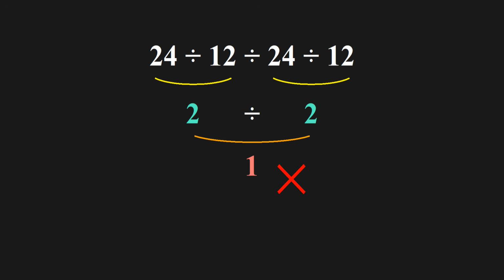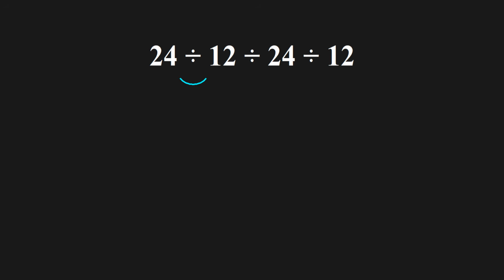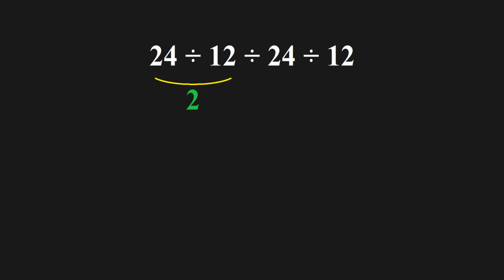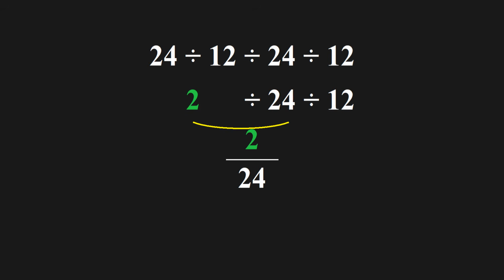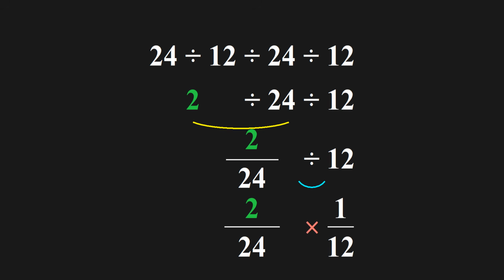The simple mistake that makes this math so hard | 24÷12÷24÷12=?